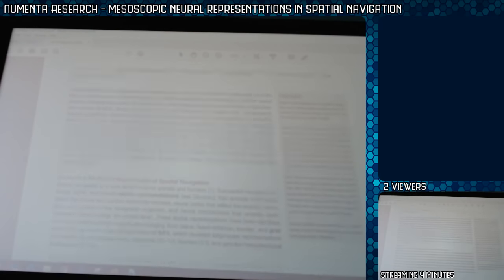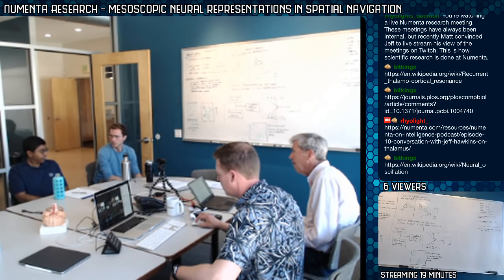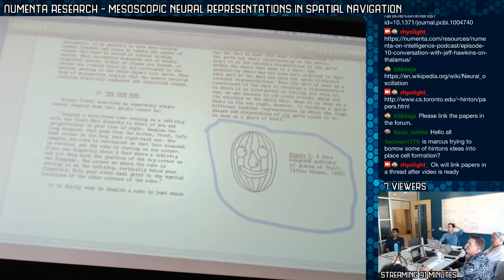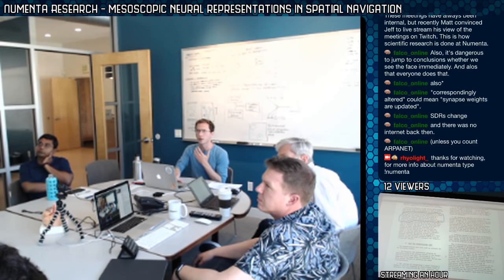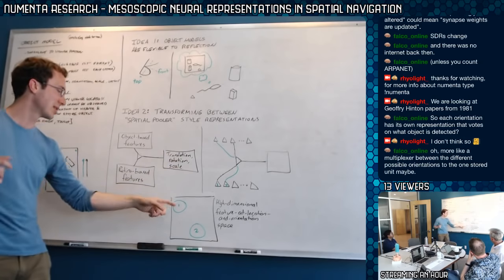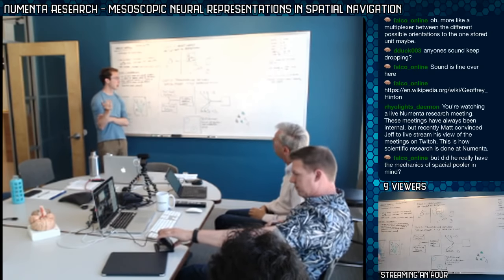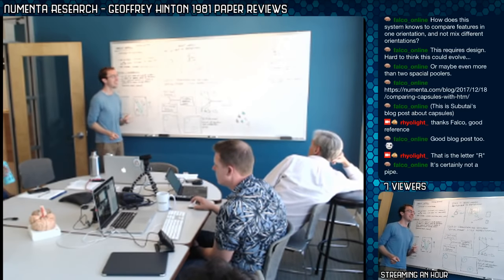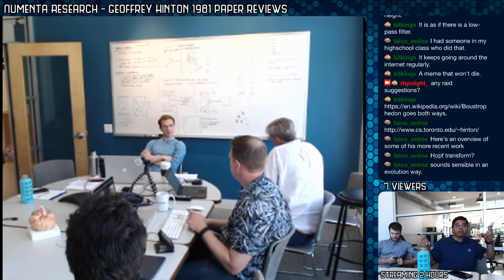Numenta Research Meeting - Geoff Hinton 1981 Paper reviews